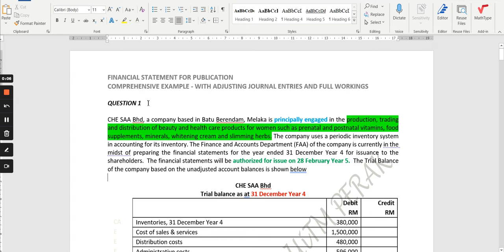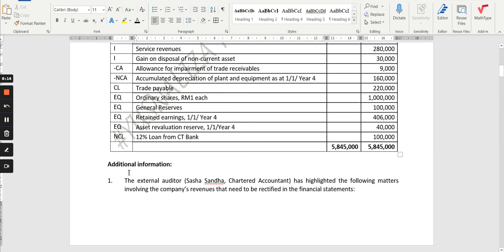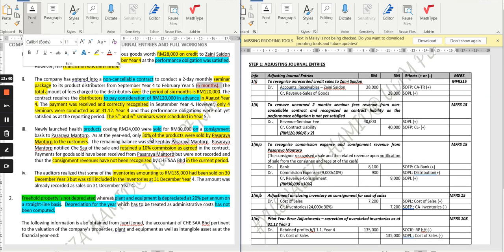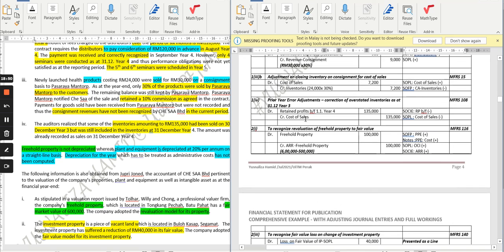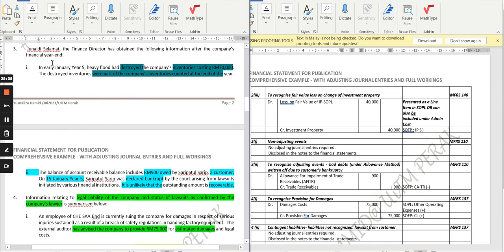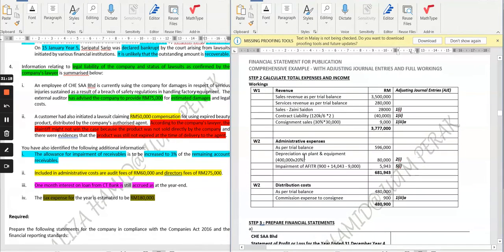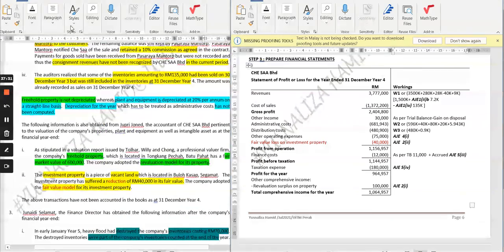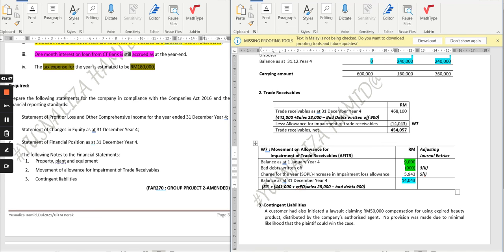HOW TO PREPARE FINANCIAL STATEMENTS FOR PUBLICATION | FAR270 SAMPLE GROUP PROJECT 2 -CHE SAA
Notification of Typo:
The Balance  brought forward b/f of the Ordinary Share Capital in the Statement of Changes In Equity  (SOCIE) should be 1,000,000 instead of 1,200,000. Thank You and Happy Learning.

The password to open the file is: subscribeandshare